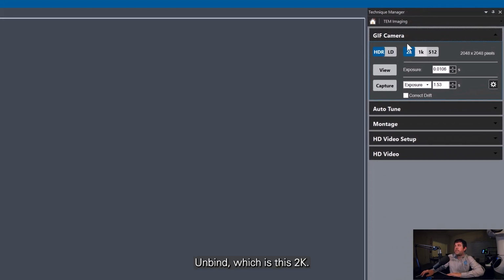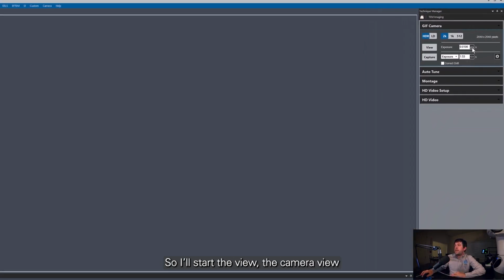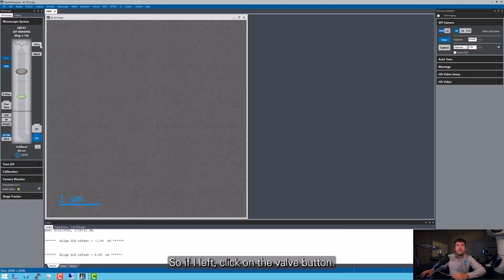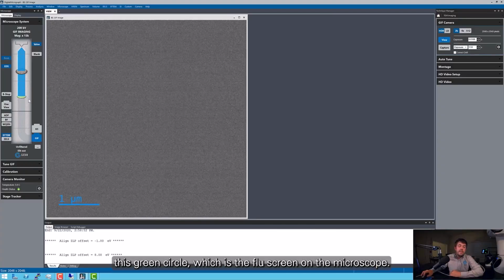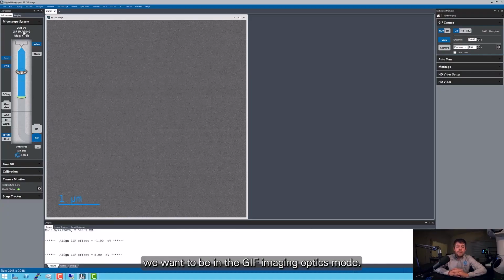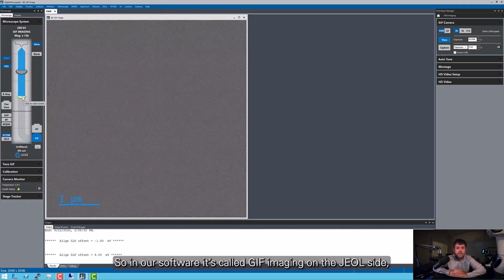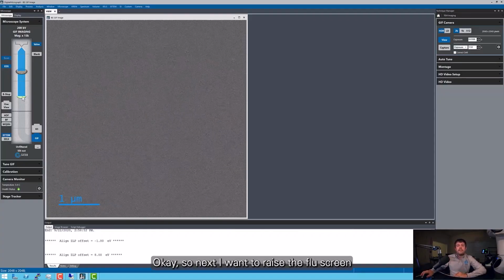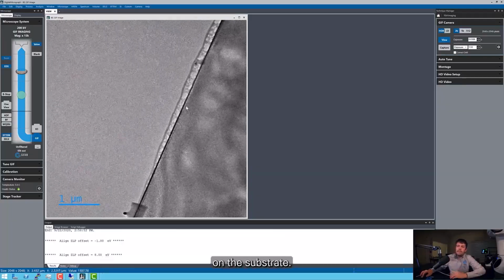EELS Basics - Acquiring Images